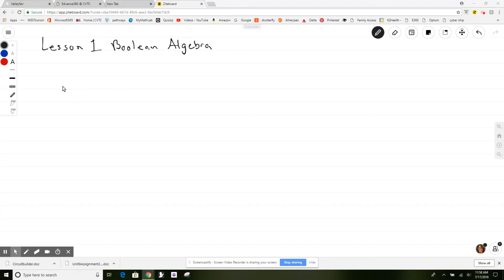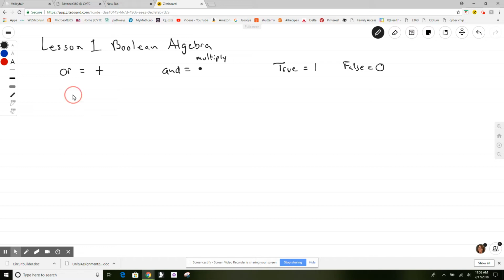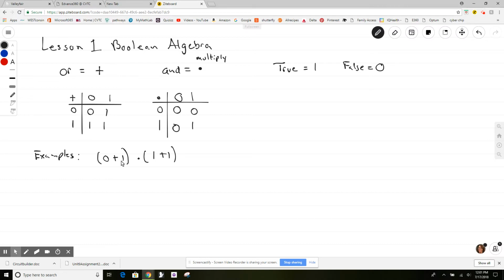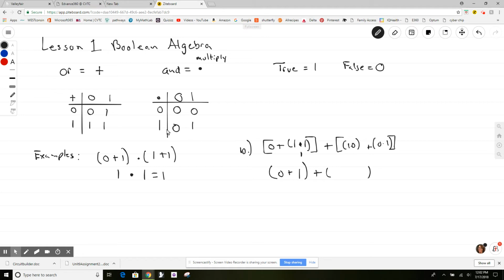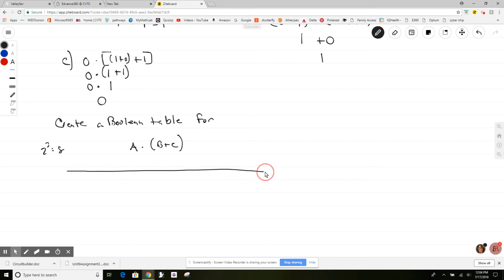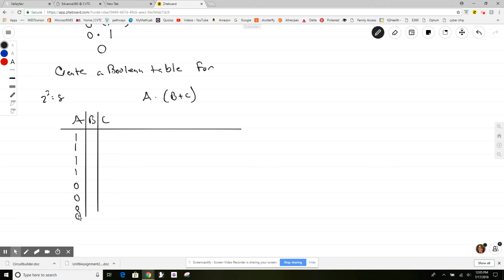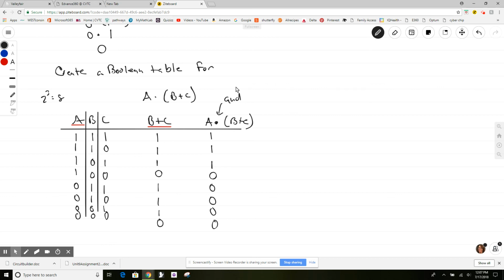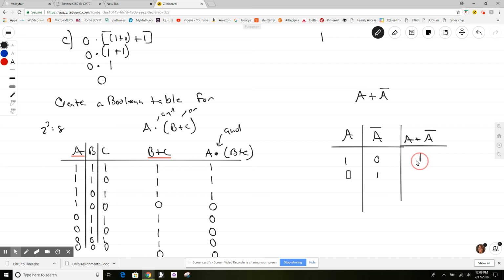Lesson 1: Boolean Algebra